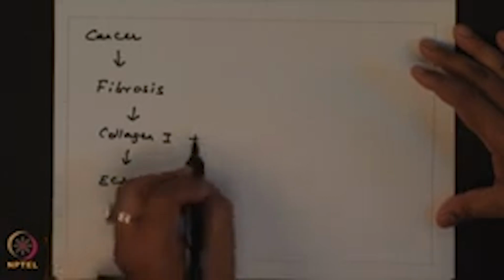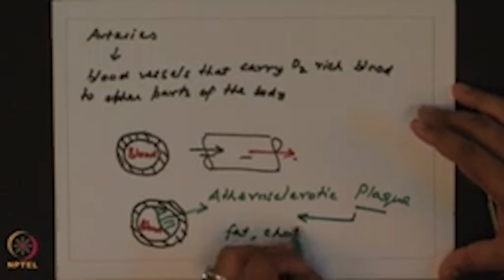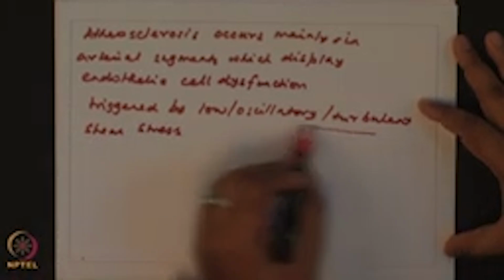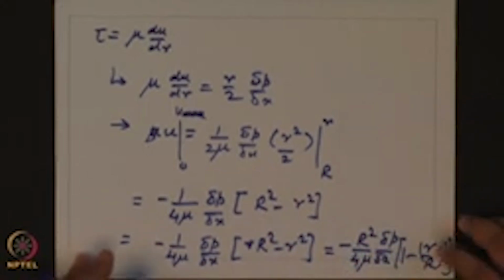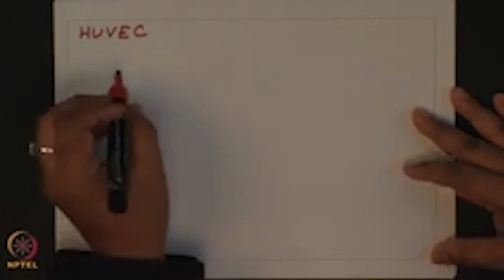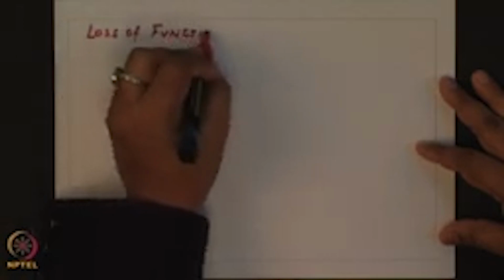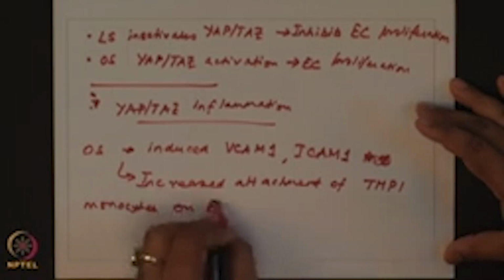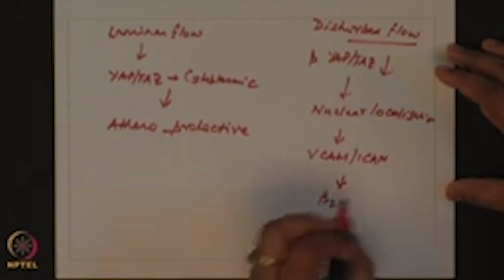Mechanobiology of Diseases _ Atherosclerosis & Hypertension#swayamprabha